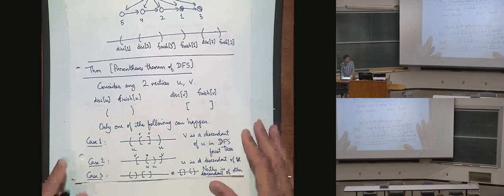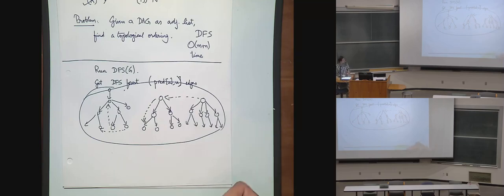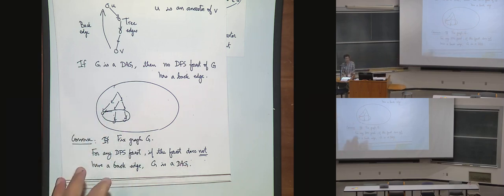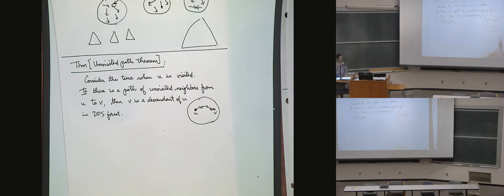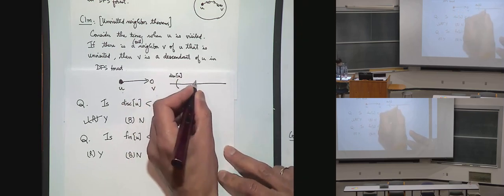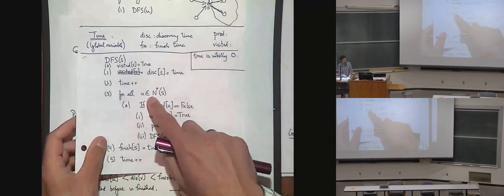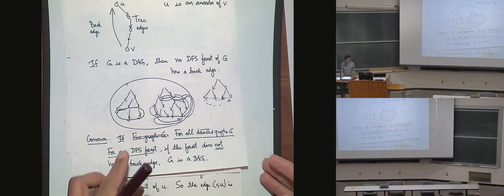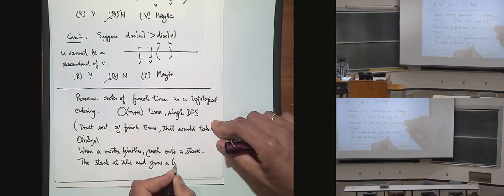CSE201, Winter 2025, Lec 5: DAGs, topological sort, and DFS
In this lecture, we go into the concept of Directed Acyclic Graphs (DAGs), and topological sorting. We show how DFS can be used to detect directed cycles and be used for topological sorting of DAGs.